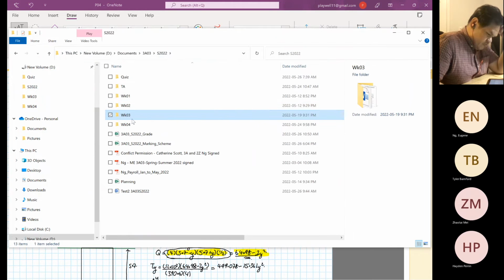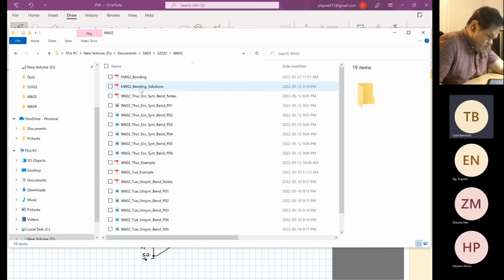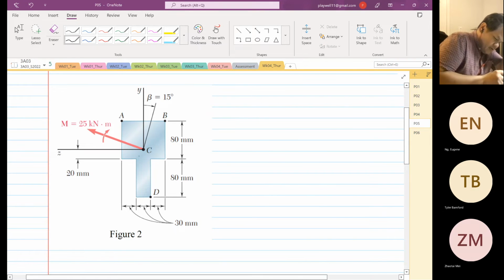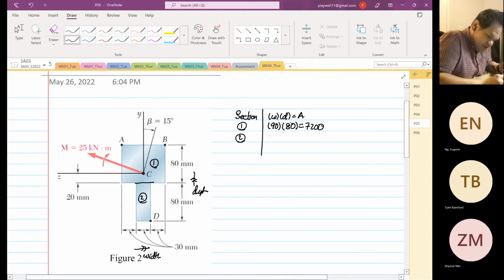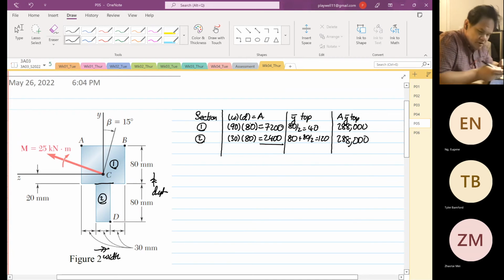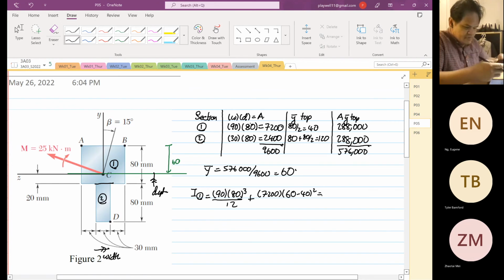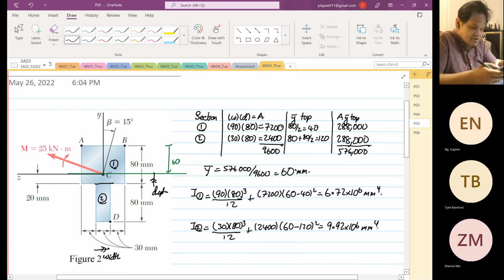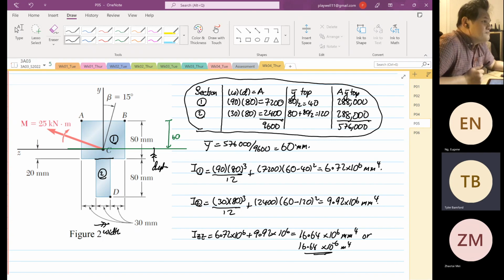Wk04 Thur Revision P07